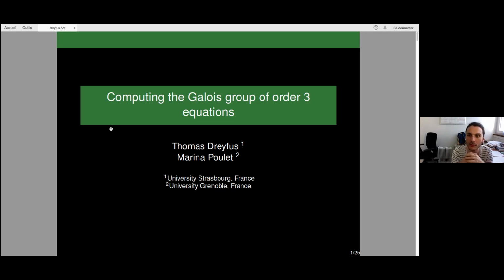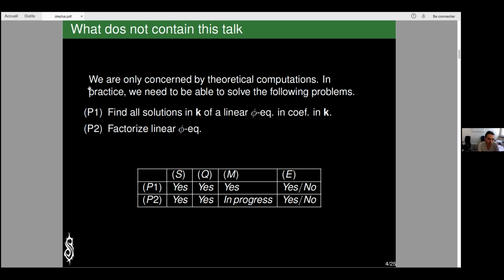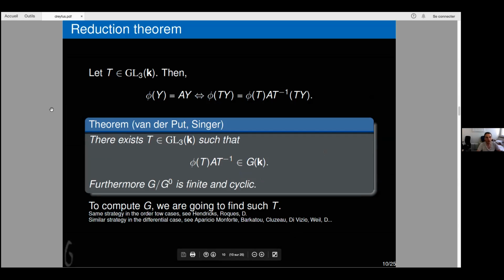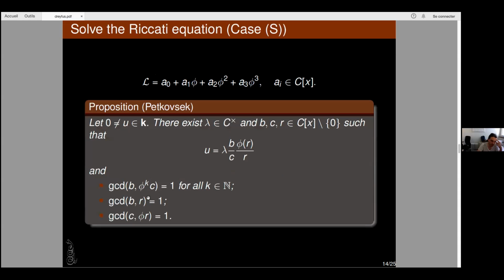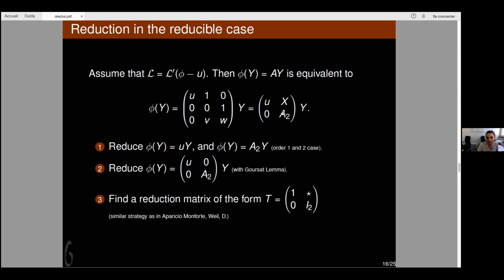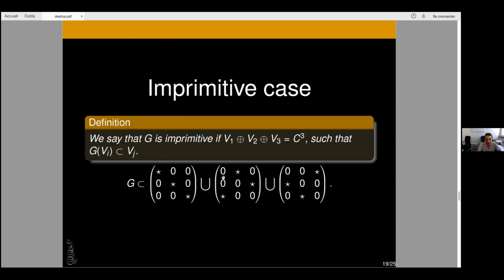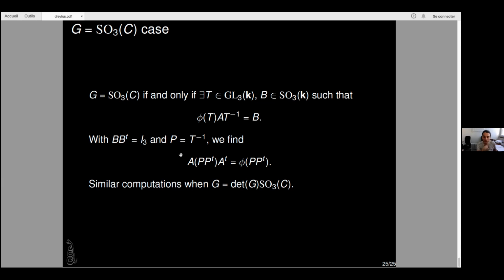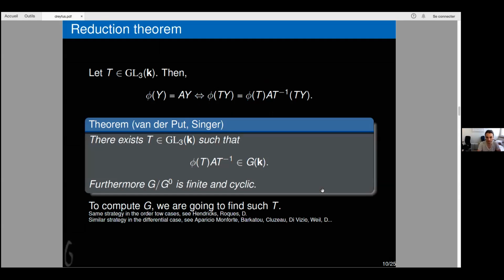Thomas Dreyfus, Université de Strasbourg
May 17, Thomas Dreyfus, Université de Strasbourg

Computing the difference Galois group of order 3 equations